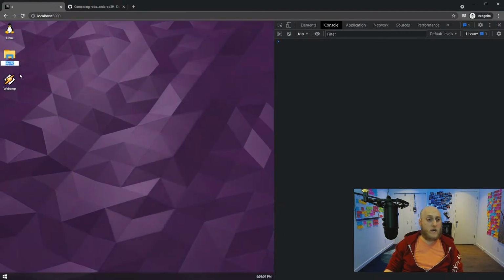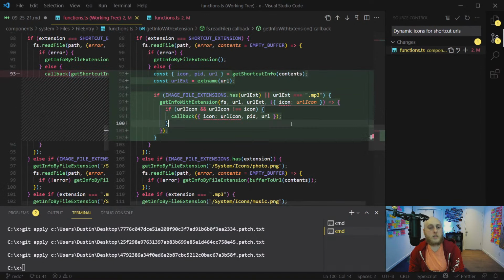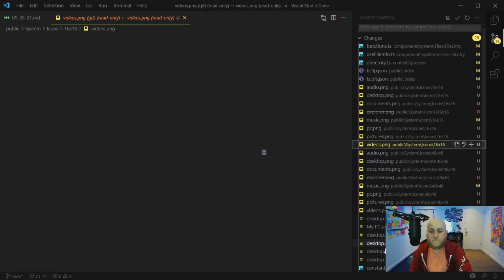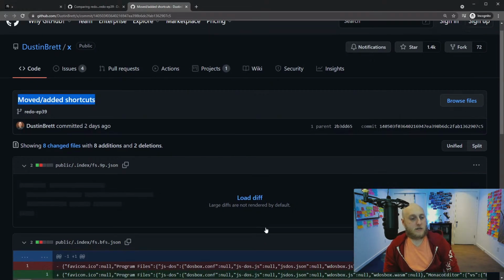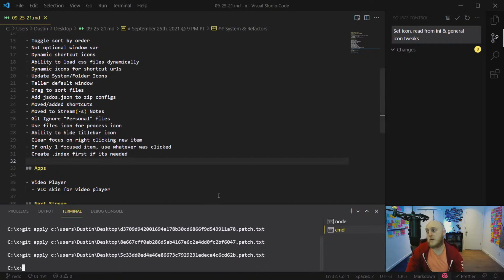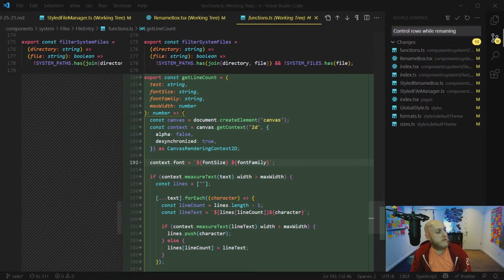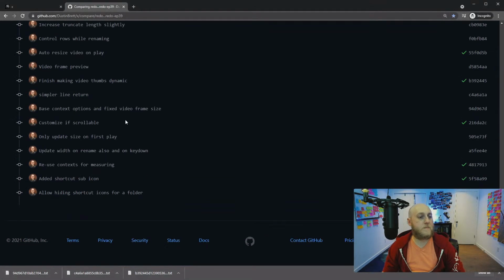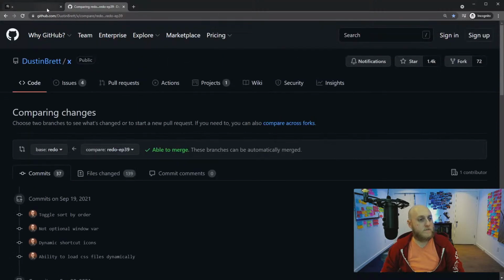Coding an Operating System with JavaScript (Week 39)